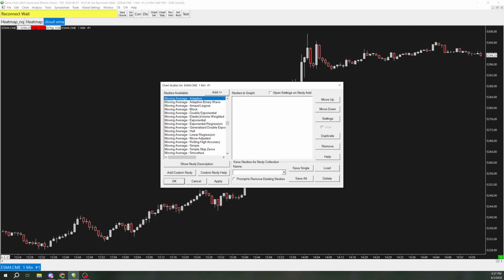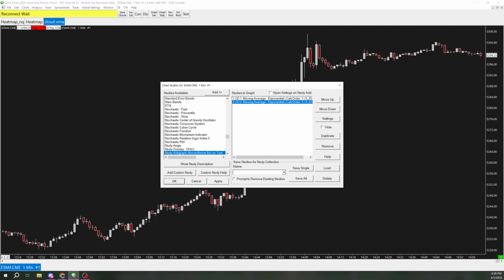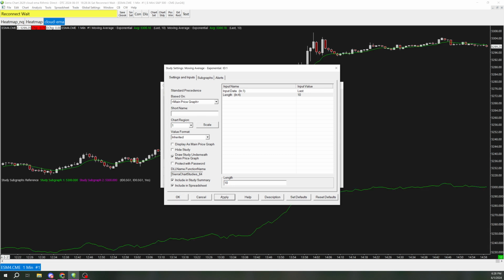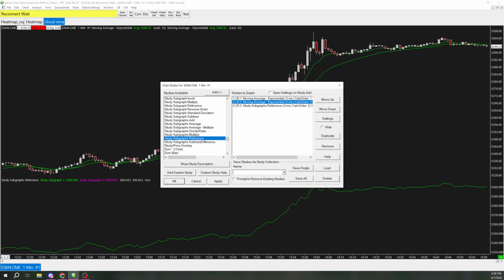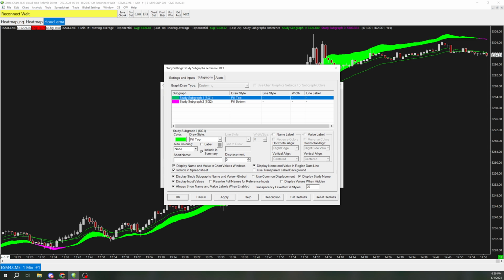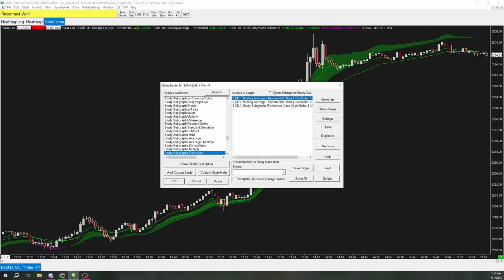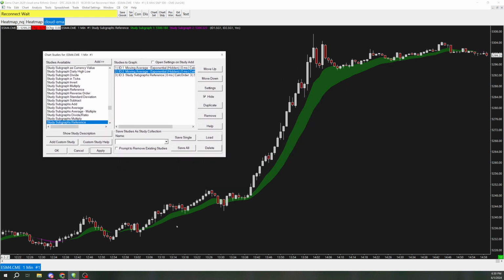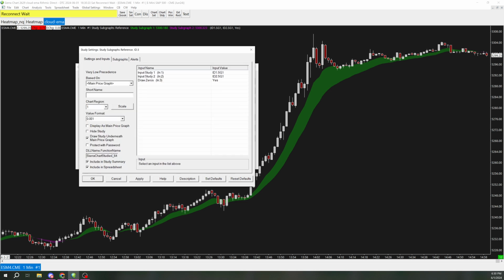Sierra Chart: How to Moving Average Cloud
Templates